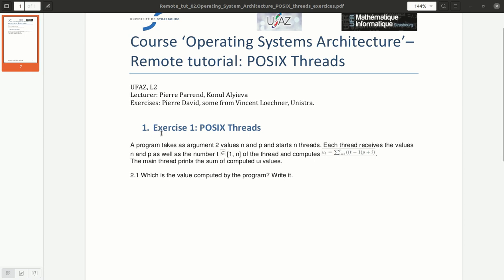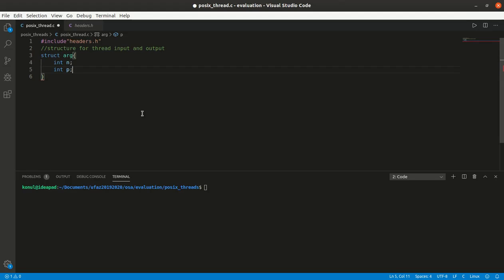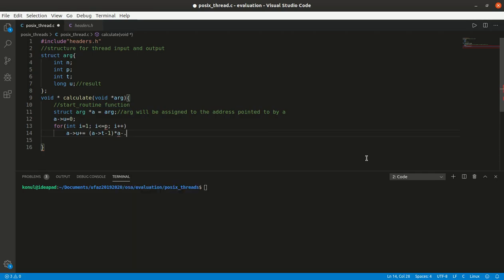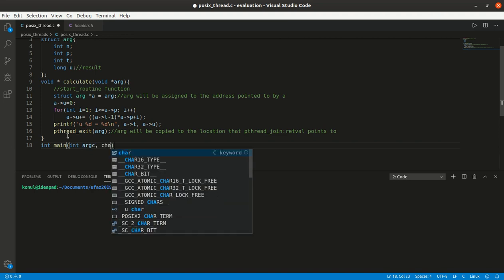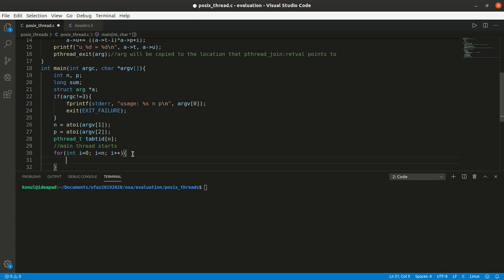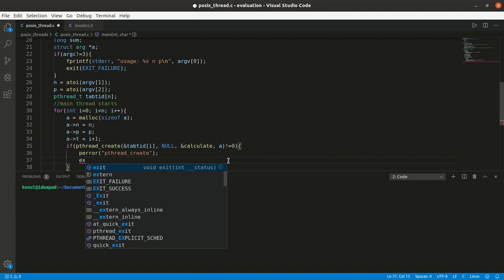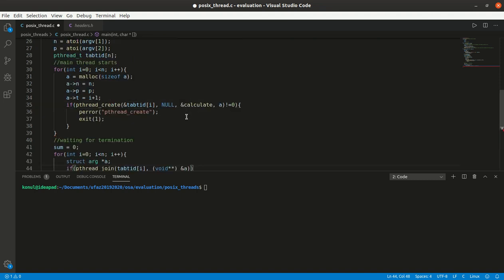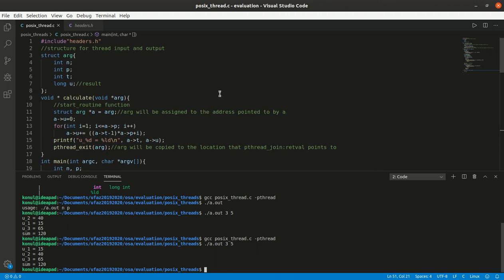Posix threads in C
A program takes as argument 2 values n and p and starts n threads. Each thread receives the values n and p as well as the number t [1, n] of the thread and computes the given formula in the video.
The main thread prints the sum of computed u t values.

12:06 you know how it is to work from home :D